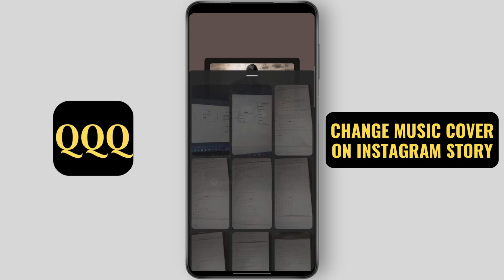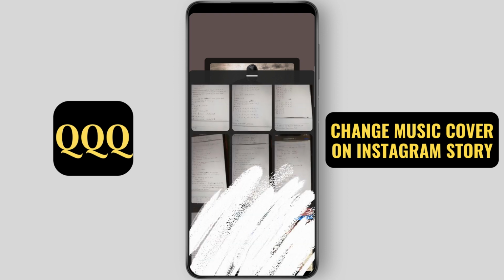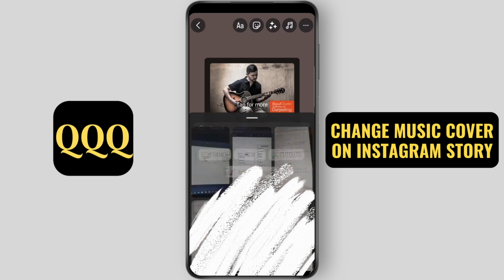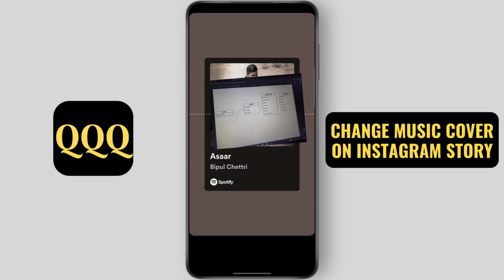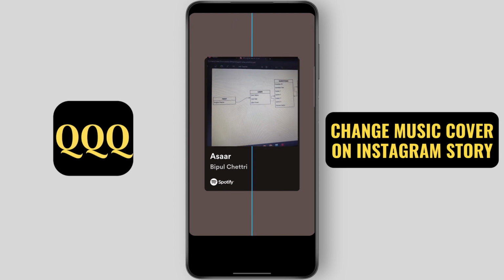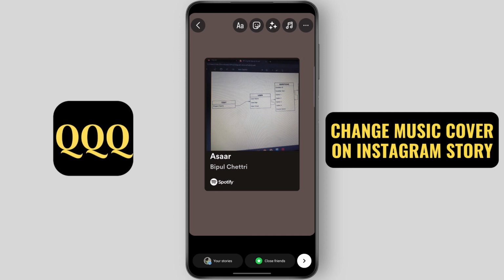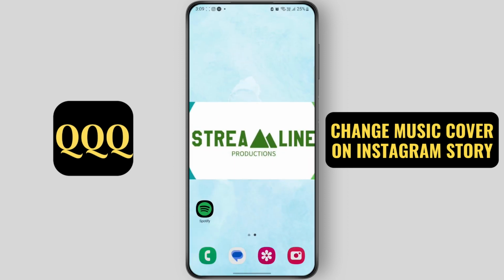How To Change Music Cover On Instagram Story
Welcome to our step-by-step guide on 'How To Change Music Cover On Instagram Story'! If you're looking to enhance your Instagram stories with customized music covers or want to add a personal touch to your audio posts, this tutorial is for you. We'll walk you through the process of changing the music cover on your Instagram story, allowing you to create engaging and visually appealing content for your followers.

In this video, you'll learn:

How to change the music cover on Instagram story
Steps to customize music covers for your stories
Tips for creating visually stunning Instagram audio posts
Enhancing your Instagram stories with personalized music covers